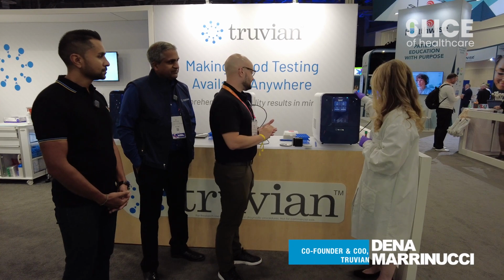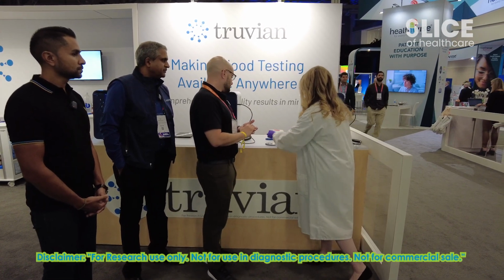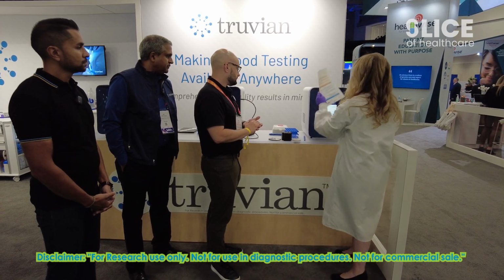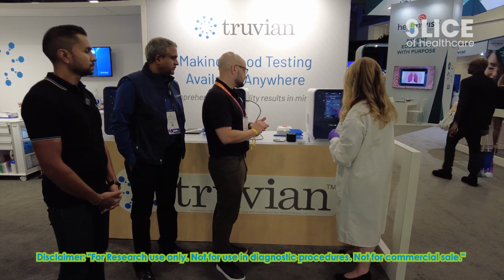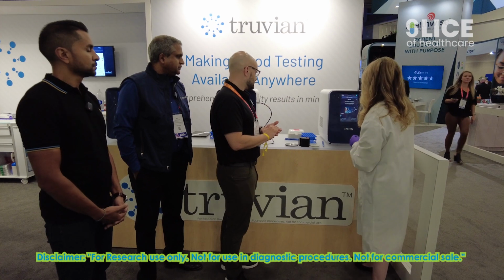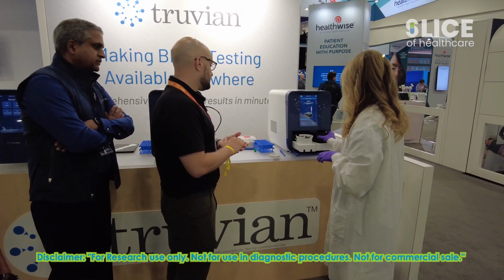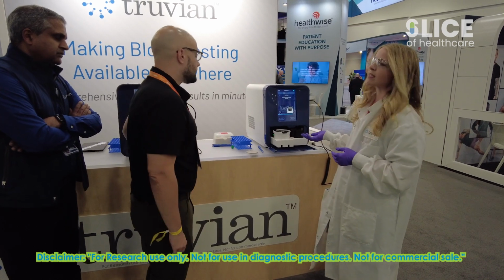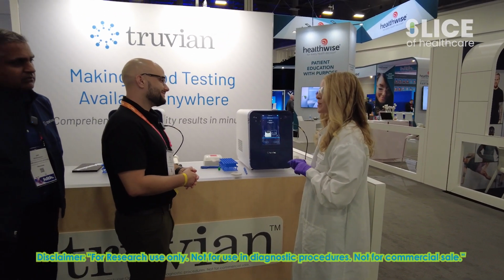Truvian's Health-Tech Revolution: Interview with the leadership team at HLTH 2023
Get an exclusive glimpse into the future of healthcare with Truvian's leadership team as they showcase their revolutionary benchtop blood analyzer. In this interview, Jared S Taylor explores Truvian's mission to provide individuals with transparent and high-quality healthcare solutions. Witness a live demo of their comprehensive wellness panel and discover why transparency is at the core of their business.

Learn about Truvian's journey from its founding in 2015 to a pivotal year in 2023, where they're reshaping the healthcare landscape. Hear from an investor about what drew them to support Truvian's mission. Join us for this exciting conversation at HLTH 2023!